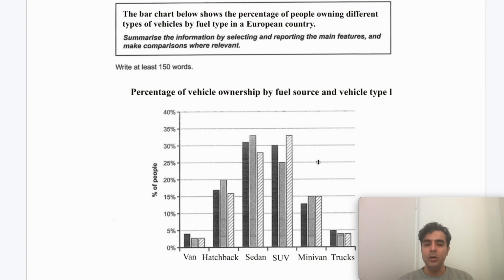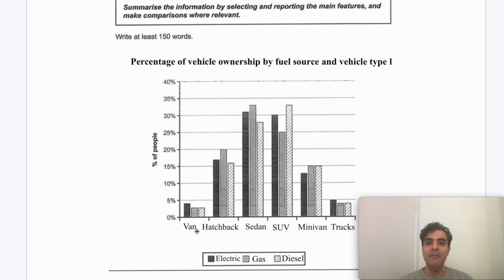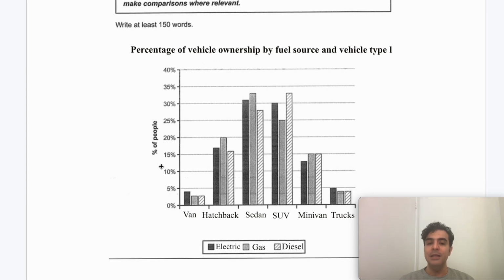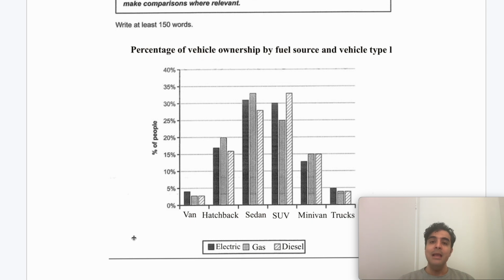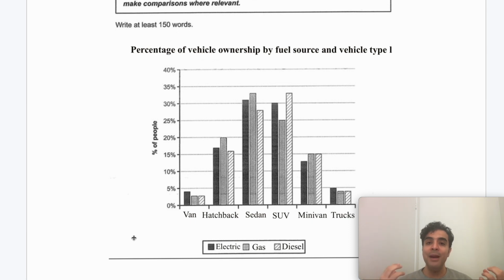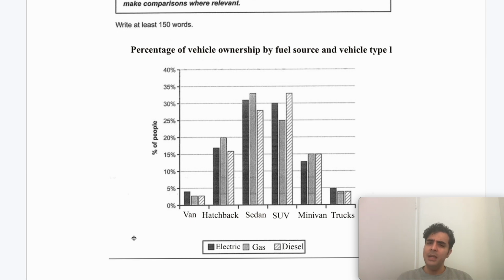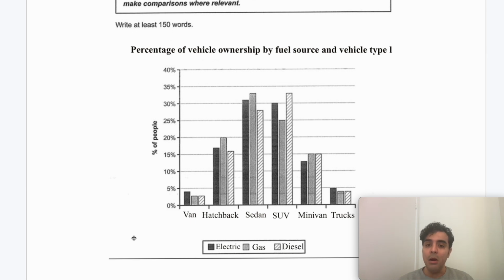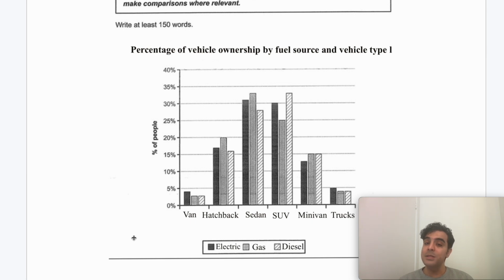How to Understand Bar Charts in IELTS Writing Task 1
In this video, I'll be teaching you about bar charts and how to understand and process their information for IELTS Writing Task 1 Academic.